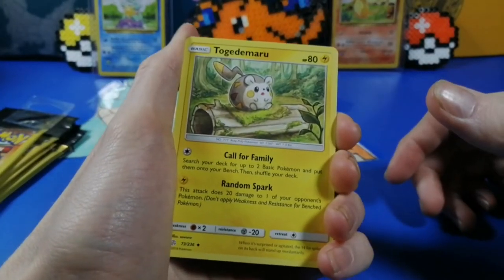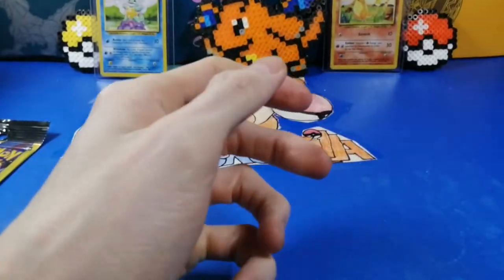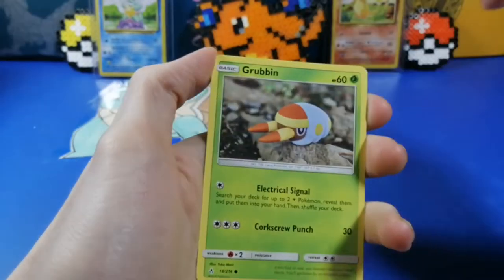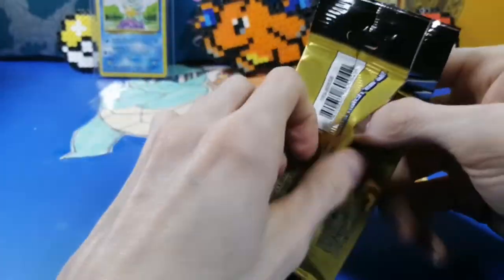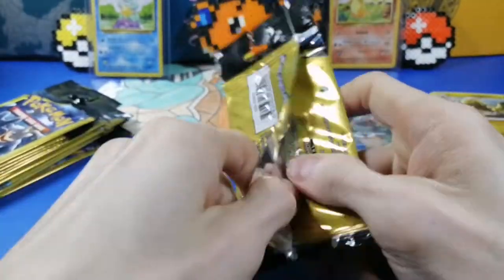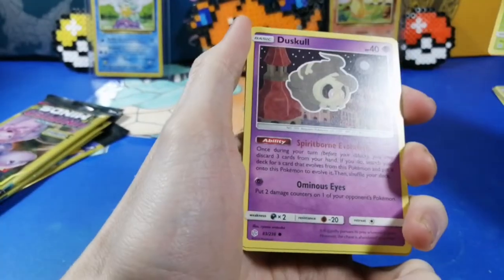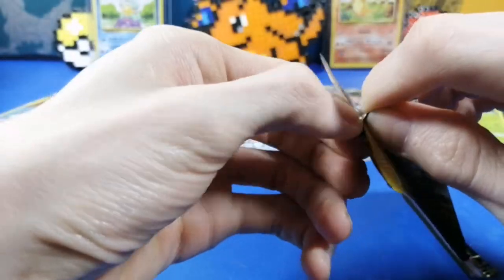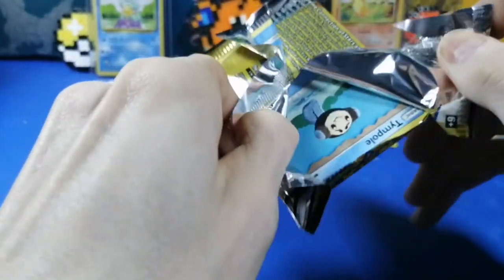THE OTHER HALF OF THE PILE!!! Opening $1 Pokémon Packs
Having a blast opening up some Pokémon cards. We are always trying to find the best ways to entertain our viewers.

We have finally found a schedule to upload new videos. The schedule is Monday thru Thursday.

📦Mark Stevenson.     📦